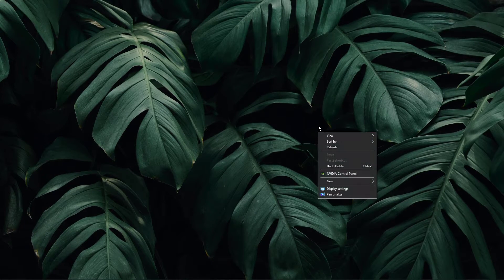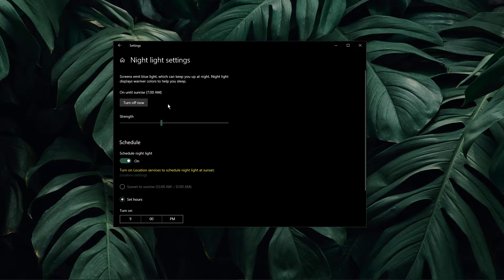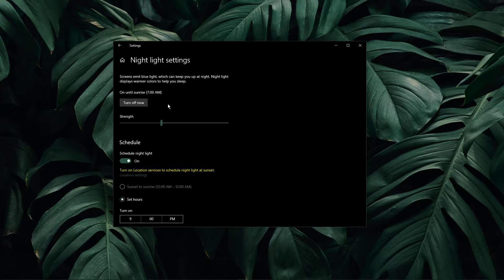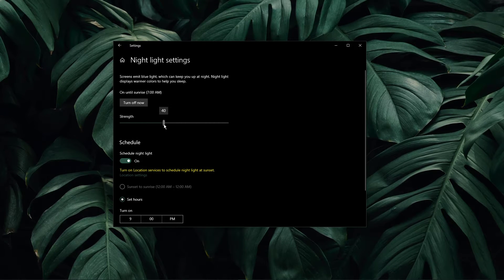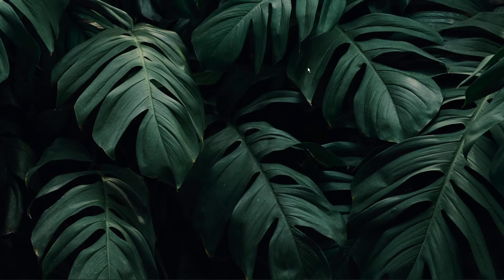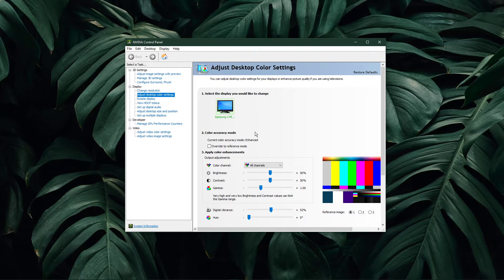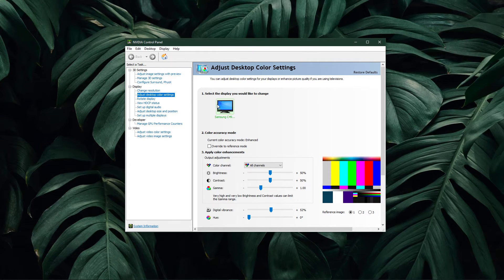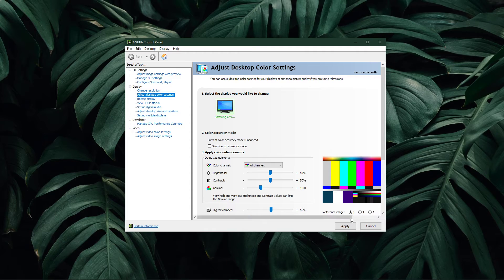Windows 10 - How To Adjust Screen Brightness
A short tutorial on how to adjust your screen brightness in Windows 10.